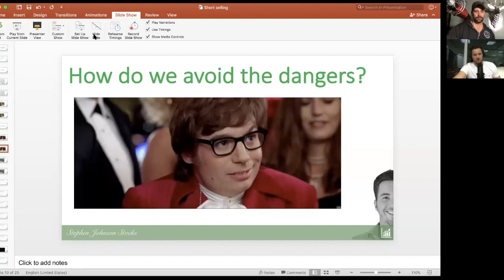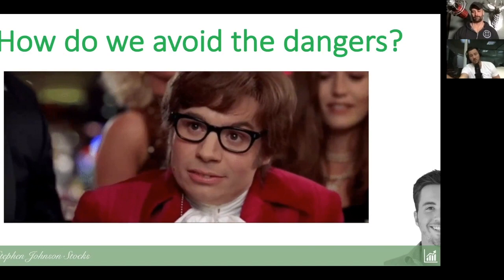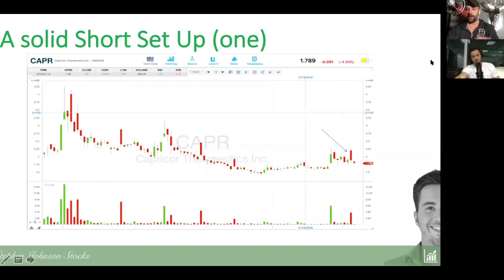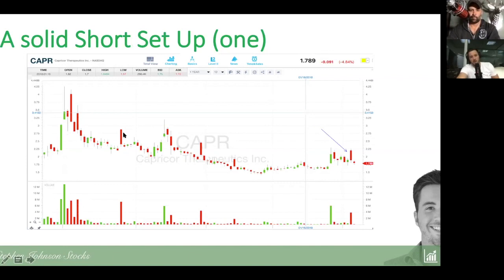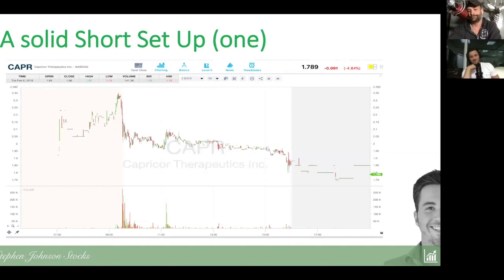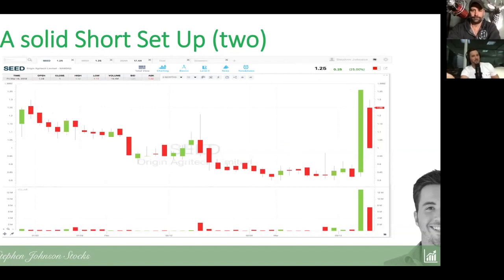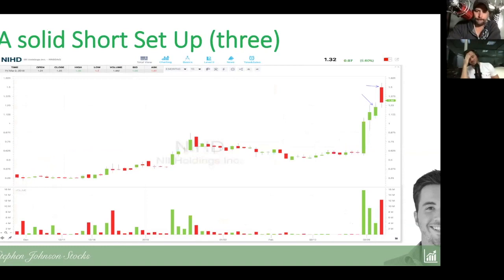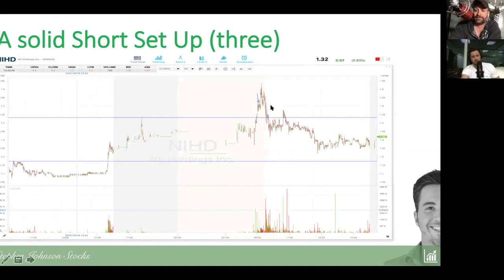What dangers should you avoid when short selling? Here's your guide. Steady Trade Podcast, Ep. 37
Stephen Jonk's comprehensive guide to short selling continued! It's time to understand the dangers of short selling and what to avoid. Get ready to take notes, this episode is for you to learn!